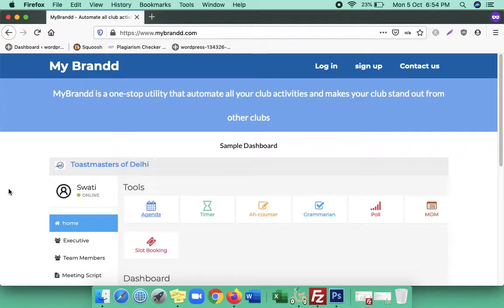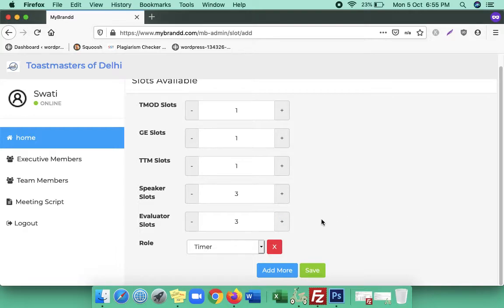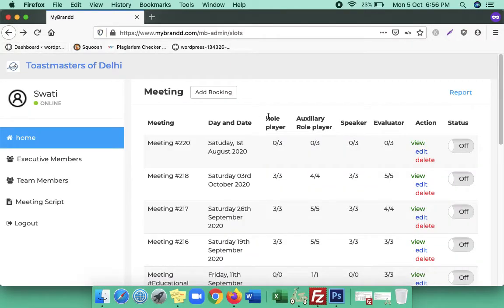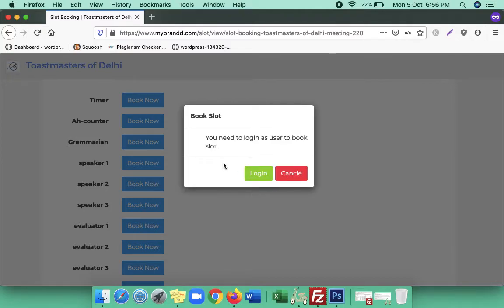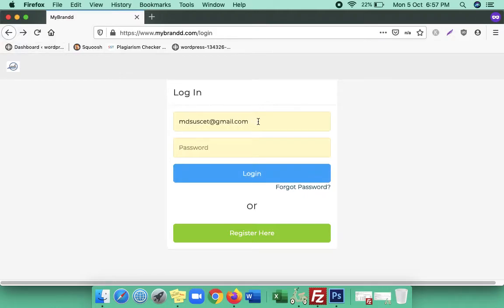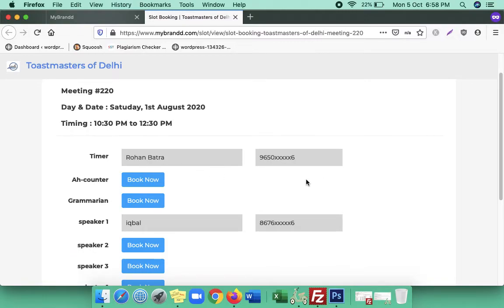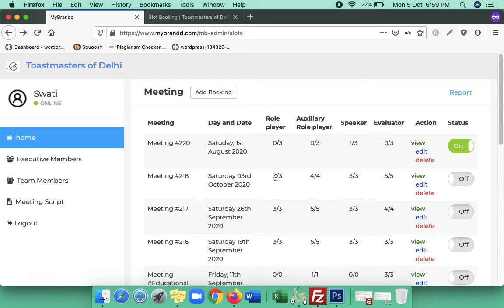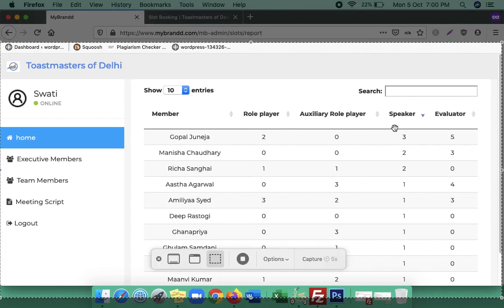How to use slots booking tool on mybrandd